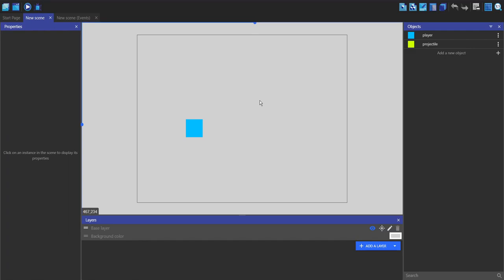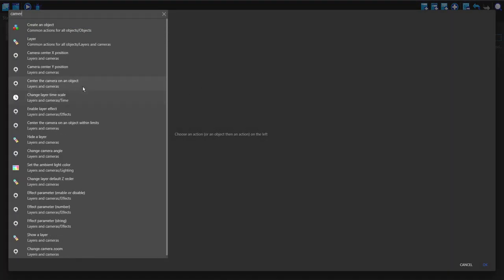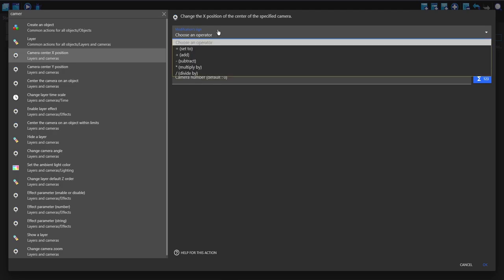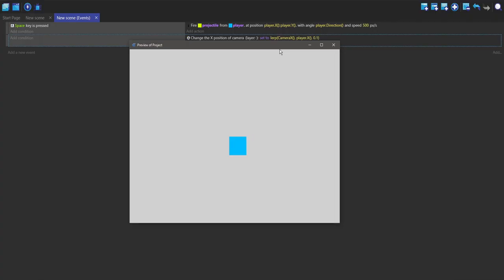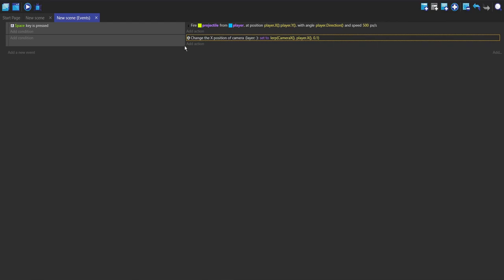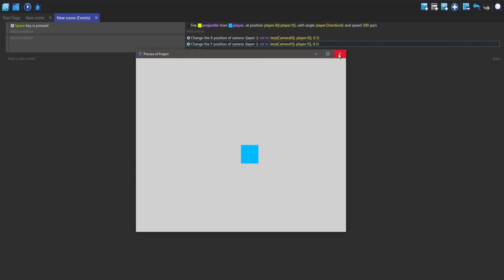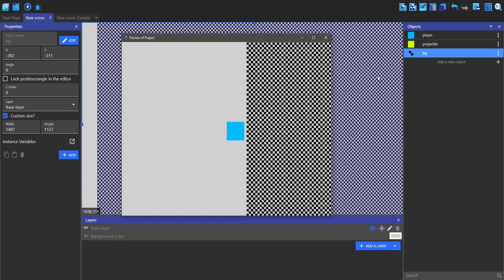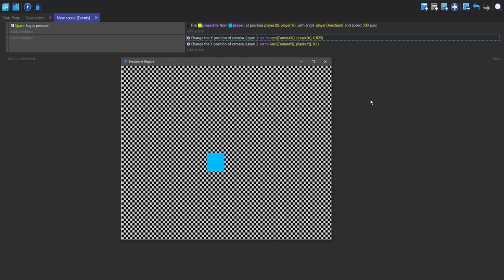Smooth Camera Movement in GDevelop 5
Very simple and fun to play around with. Suggestions are appreciated in the comments.